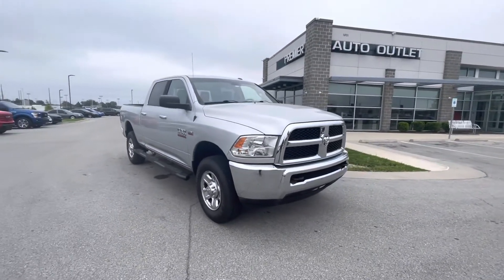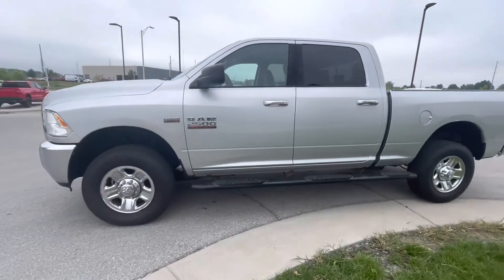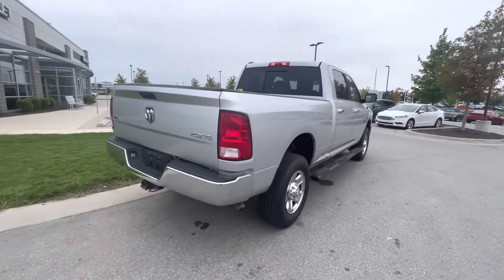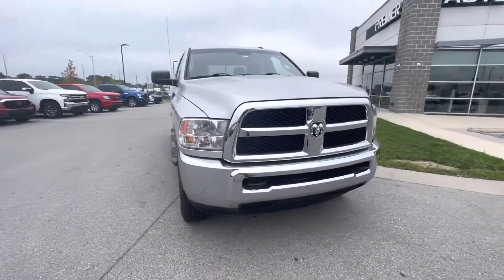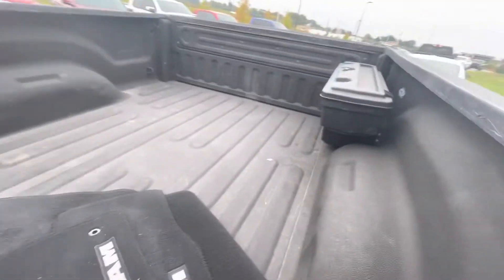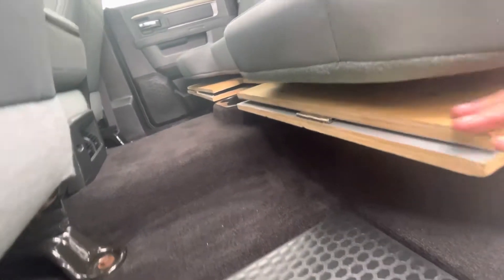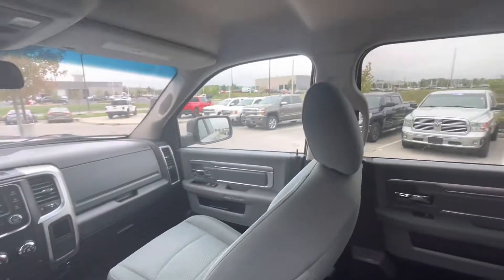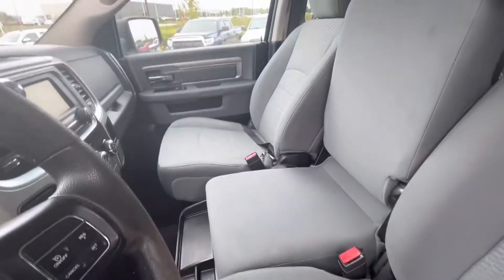2016 Ram 2500 SLT for joe and Sandra from gustheamericarguy